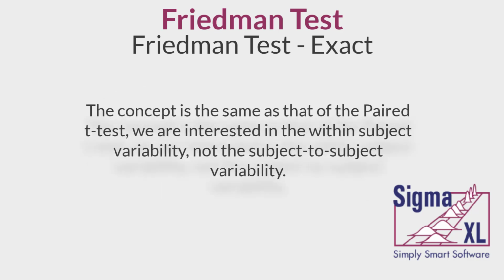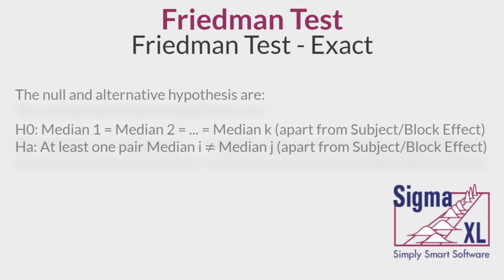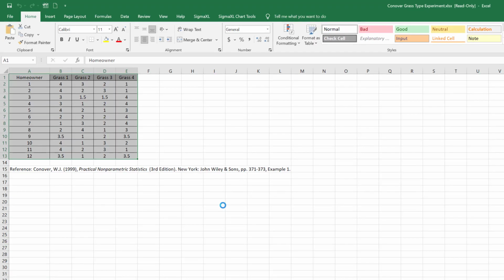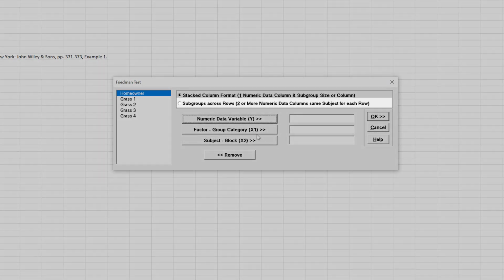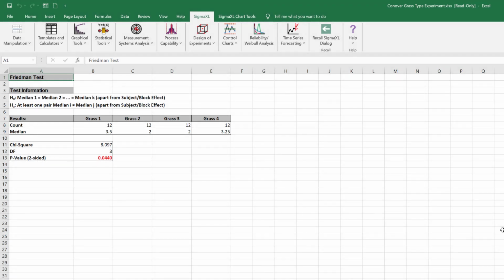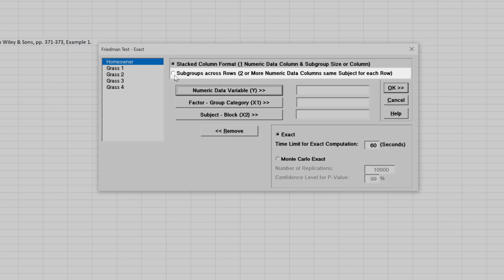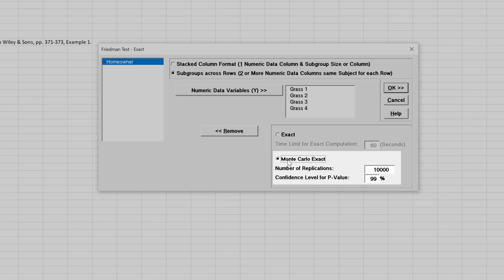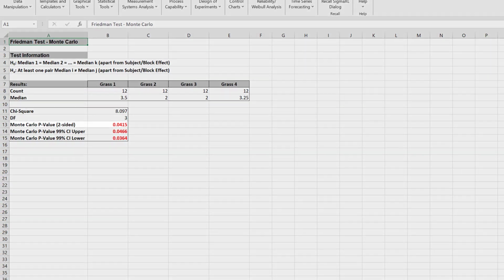Friedman & Friedman - Exact Tests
In this video, we demonstrate the use of the Friedman and Friedman - Exact Tests in SigmaXL.

Introduction: 0:00:00
Friedman Test Example: 0:01:03
Friedman Test - Exact Example: 0:02:29